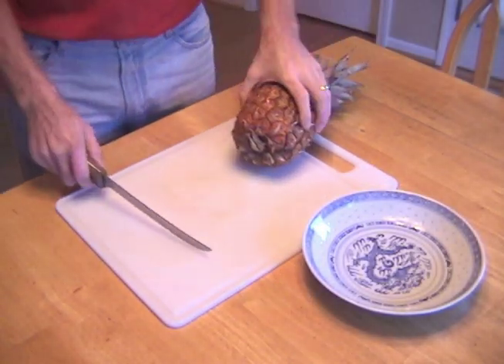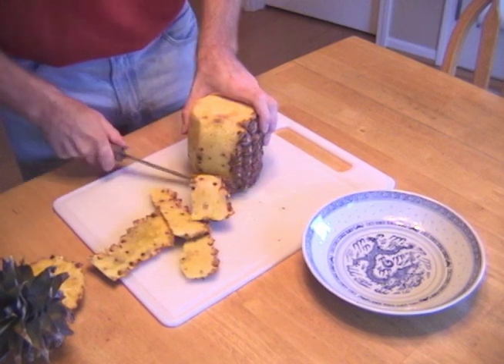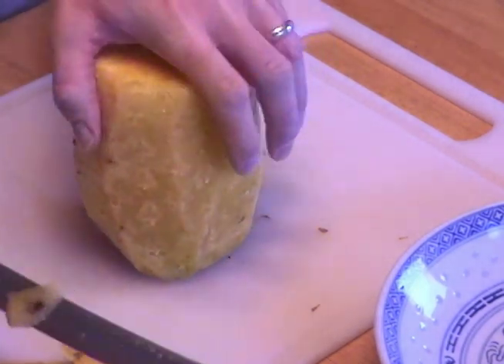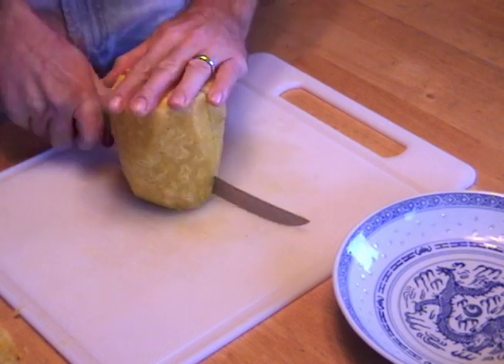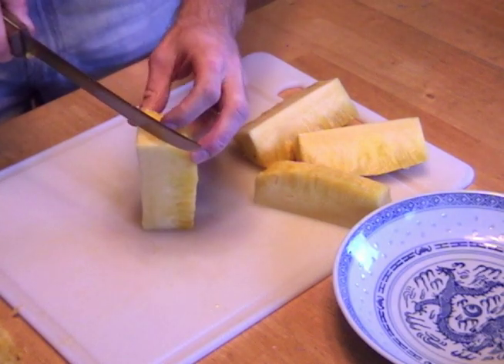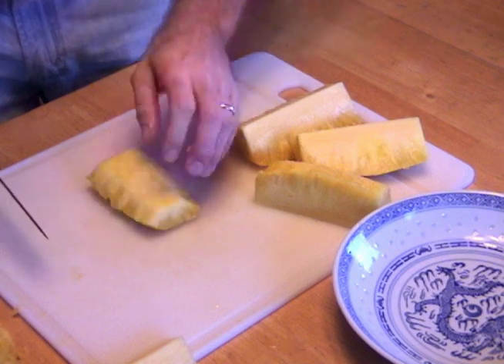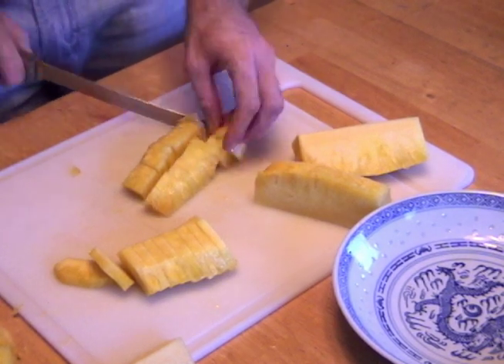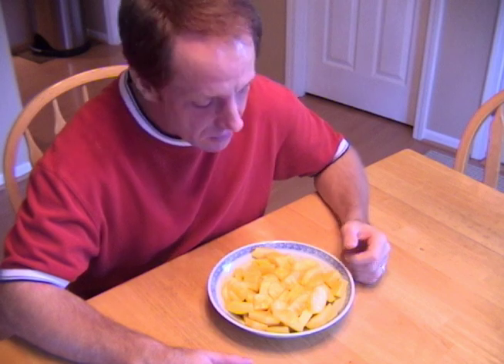Prepping Pineapple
How to know when a pineapple is ripe and how to prep it.